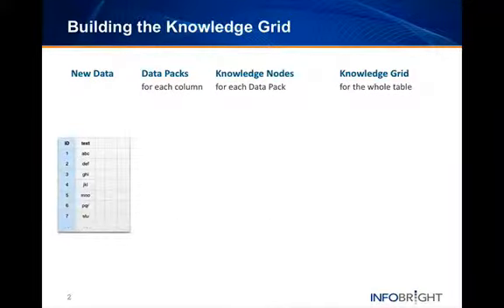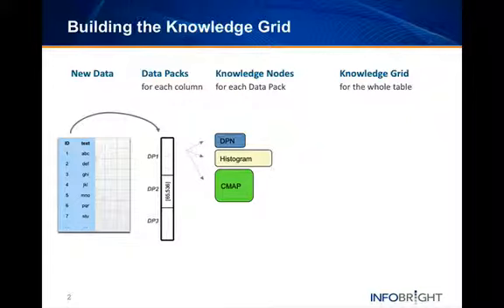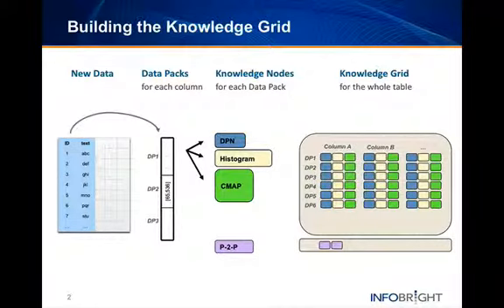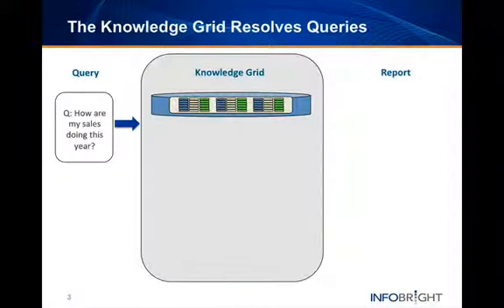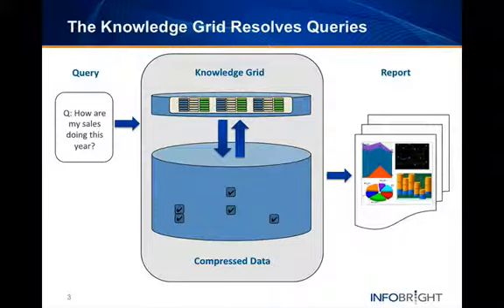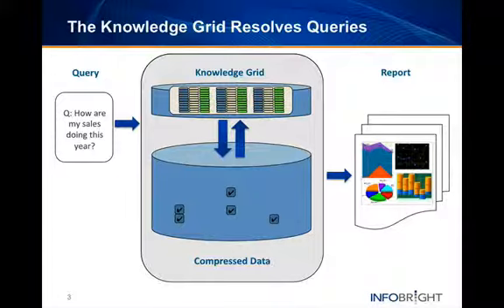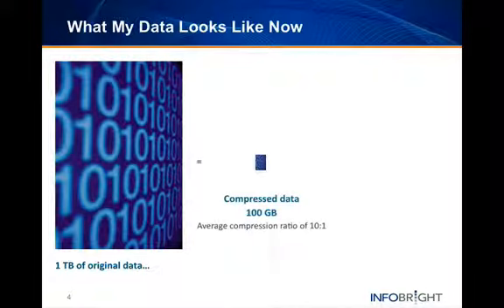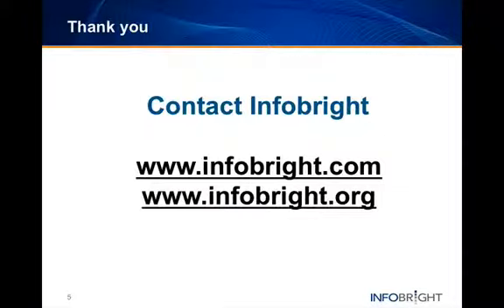Building the KG 1